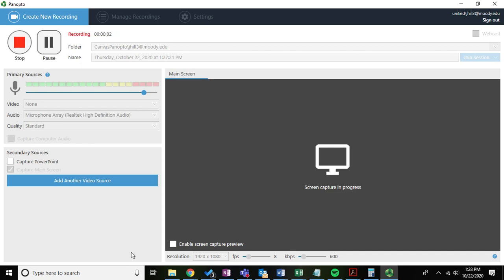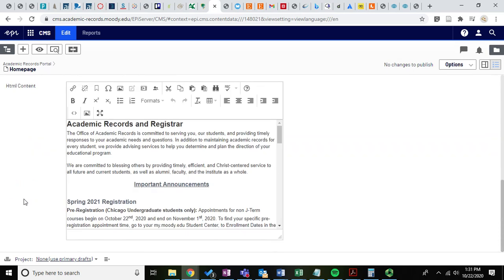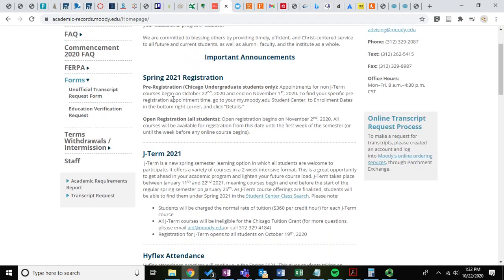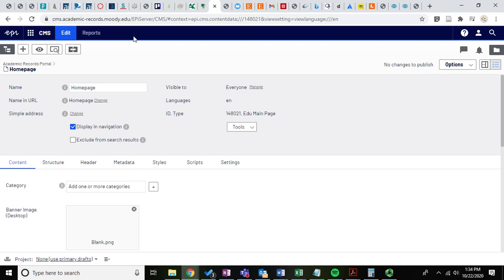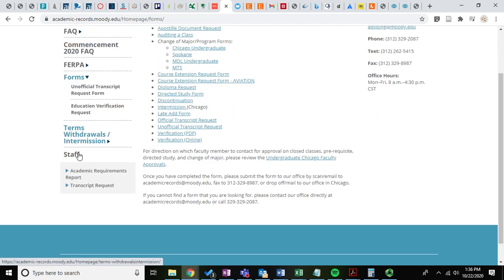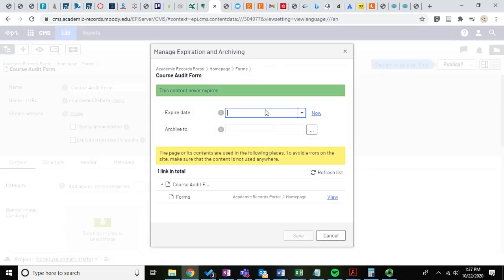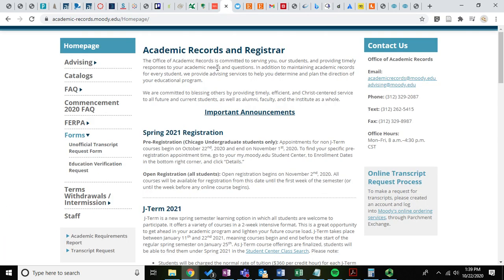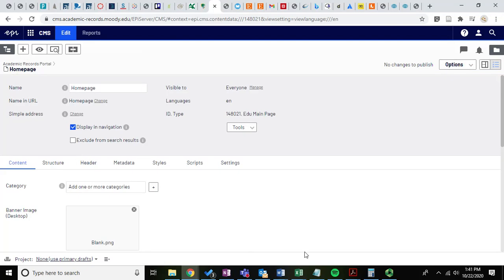Episerver for AR Video 2 – Intro to Pages & Page Editing and Publishing